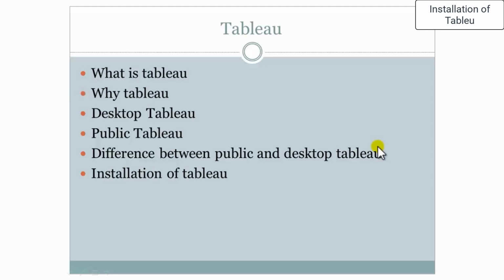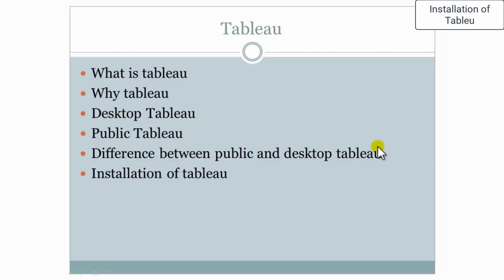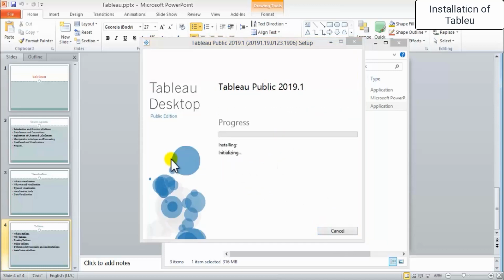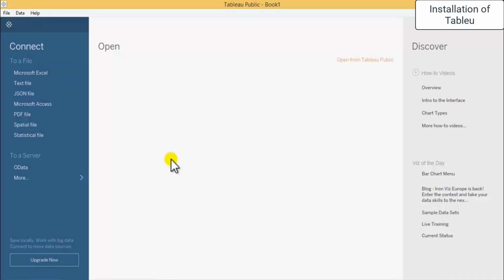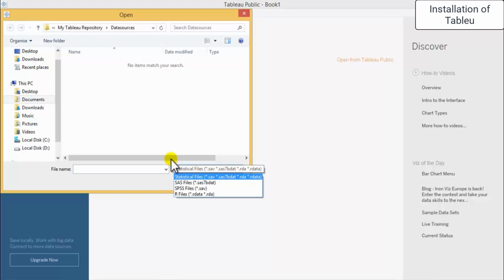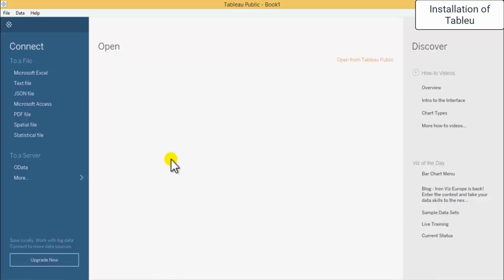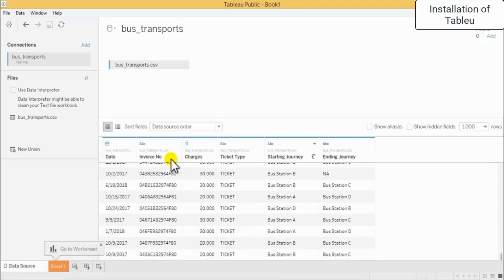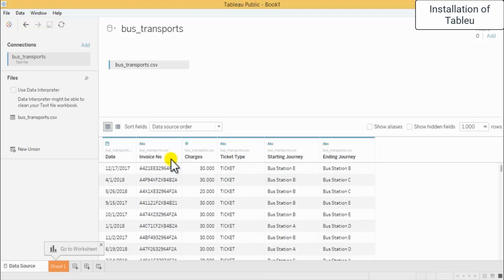Tableau Installation: Your Gateway to Analytical Success!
Embark on a journey to analytical excellence with our comprehensive guide to Tableau Installation! 🚀 In this tutorial, we walk you through the step-by-step process, ensuring you set up Tableau flawlessly. Whether you're a beginner or a seasoned analyst, a smooth installation is crucial for unlocking the full potential of Tableau. Join us to learn the essentials and pro tips for a seamless Tableau experience! 🔍✨